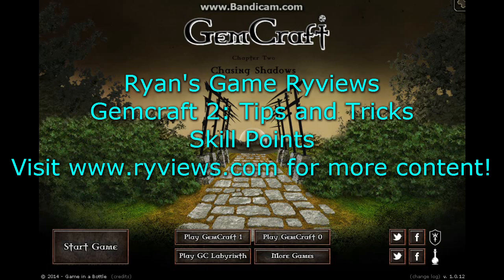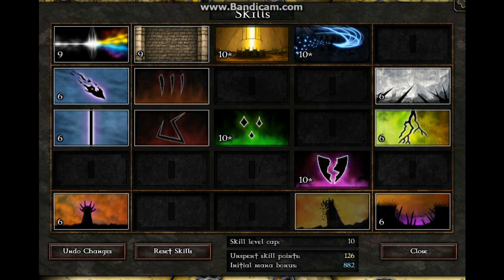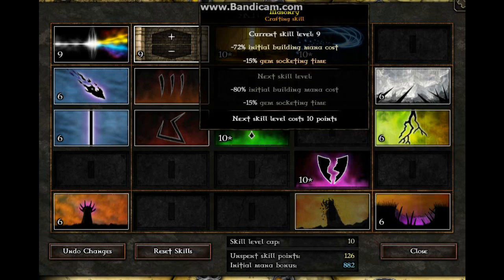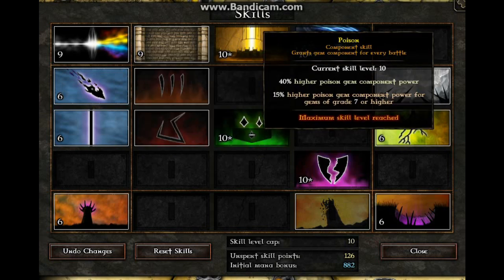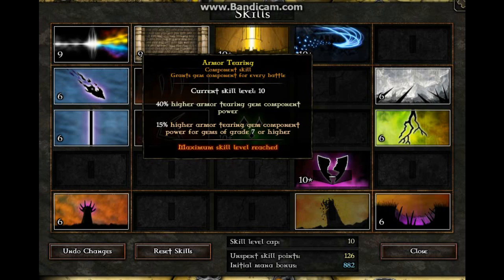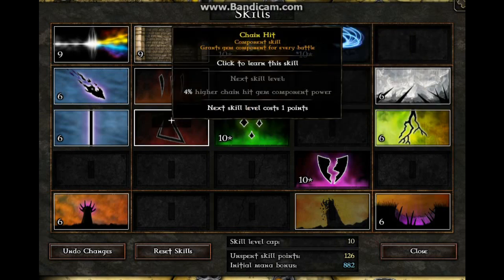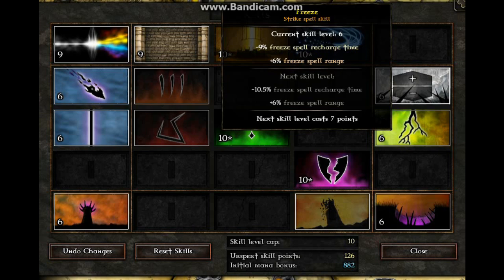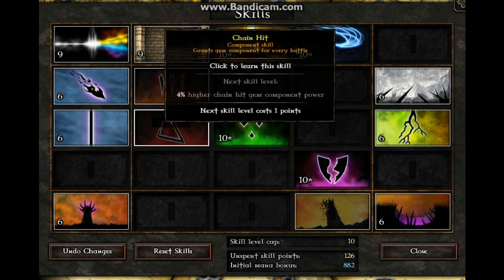Gemcraft 2 Tips and Tricks - Skill Points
Gemcraft Chapter 2 Tips and Tricks Part 2 - Skill Points

by Ryan's Game Ryviews